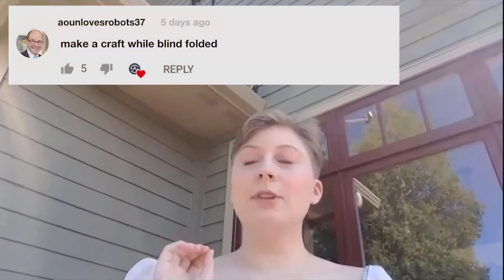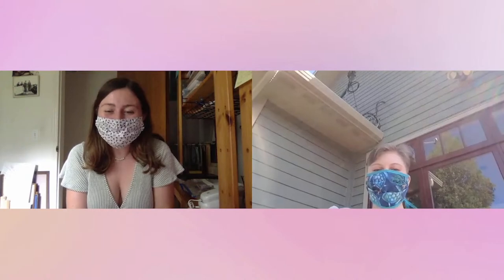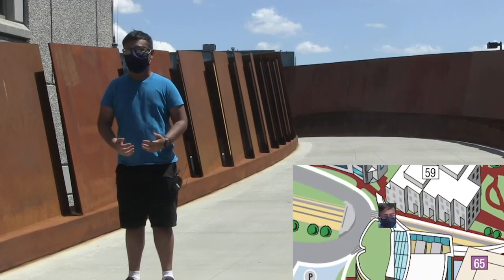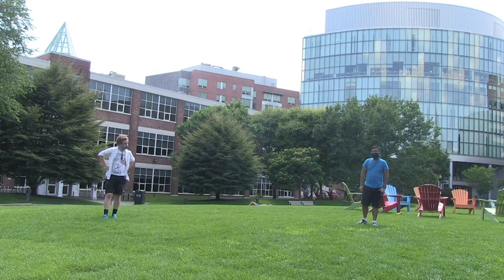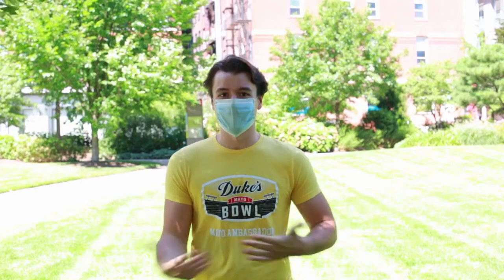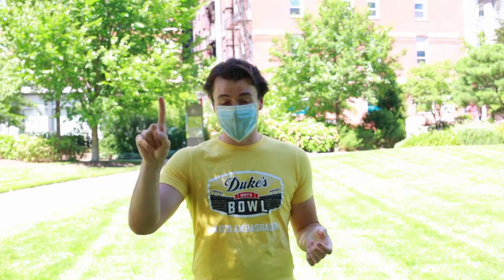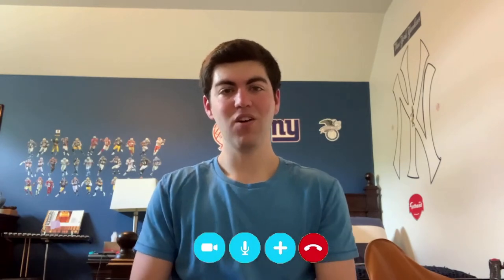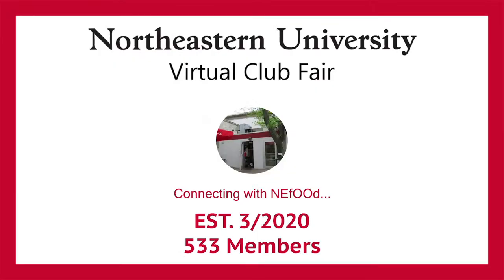NUTV Presents: The Yearly Show - DIY Edition